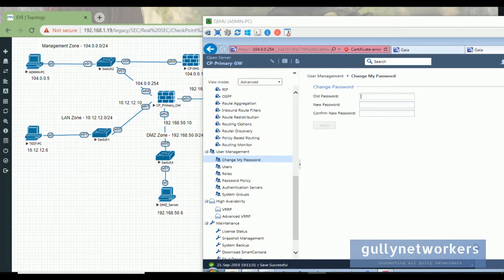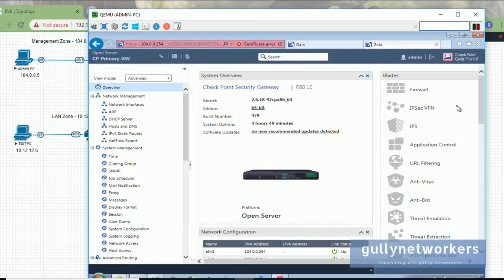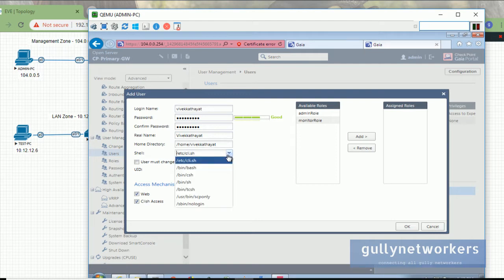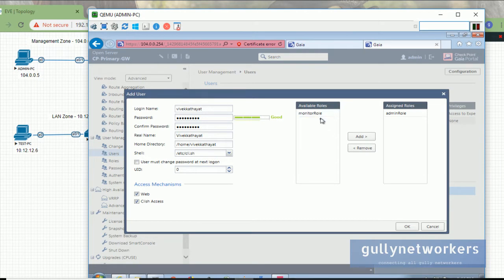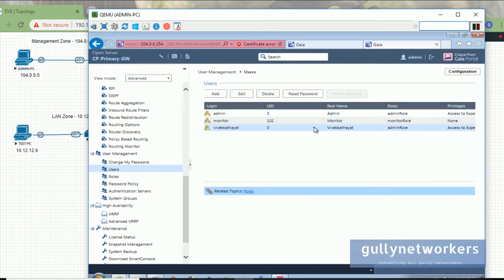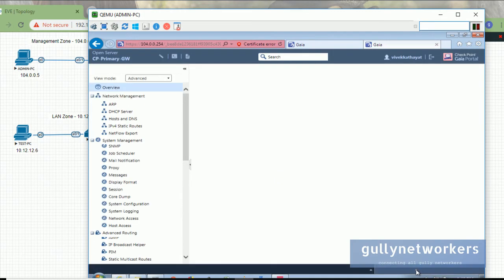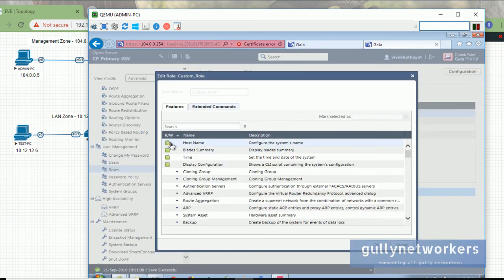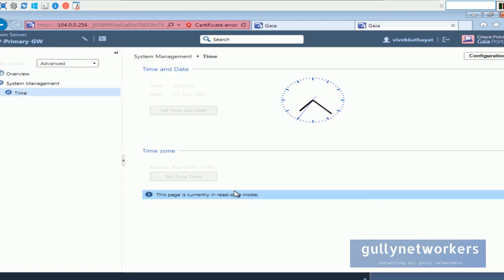CheckPoint - User Management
In this video, the task is:
[+] Change admin password and verify
[+] Add new User
[+] Reset New User Password
[+] Create new custom role
[+] Assign custom role to new user and verify